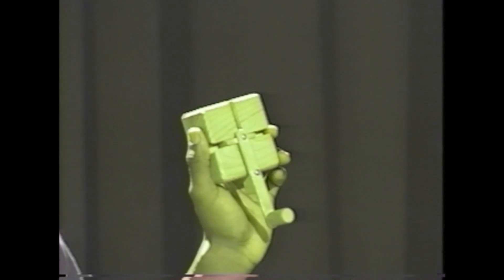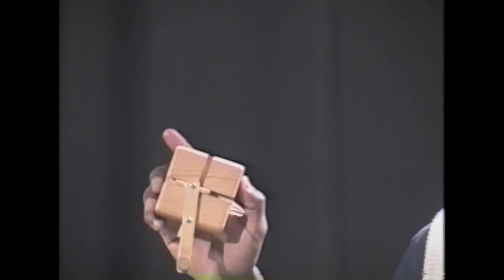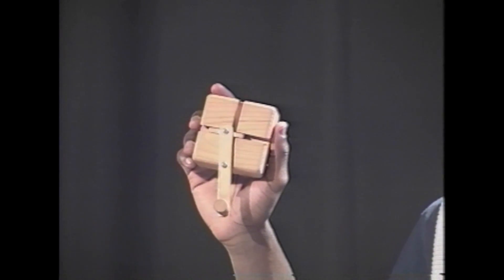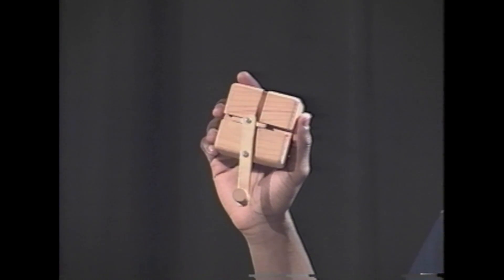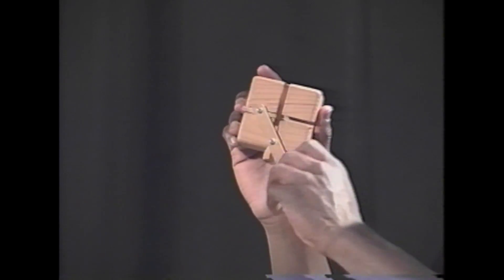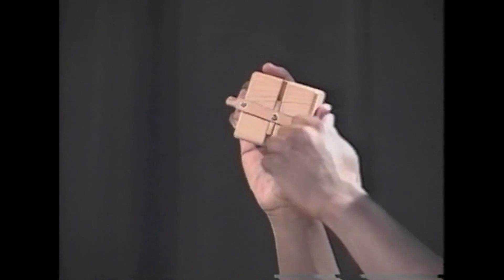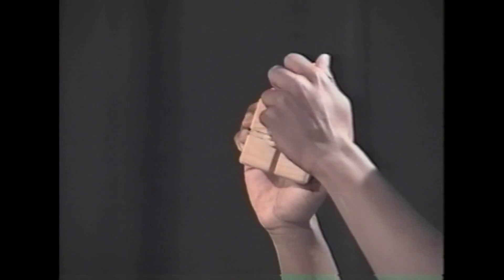Vermont Do Nothing Machine #12